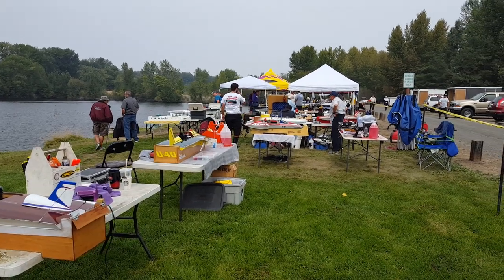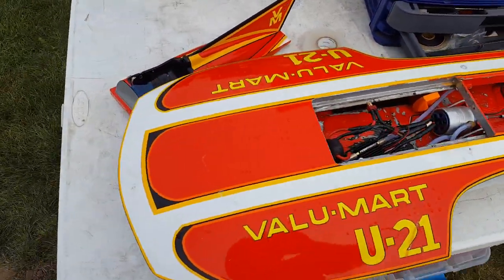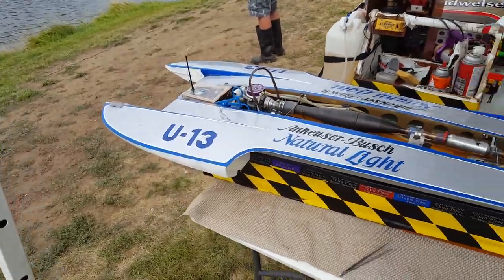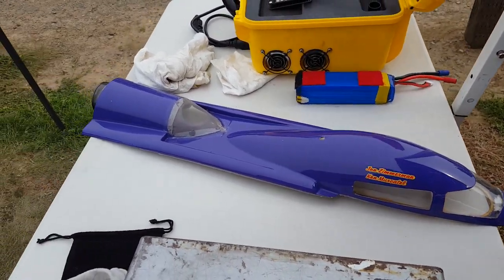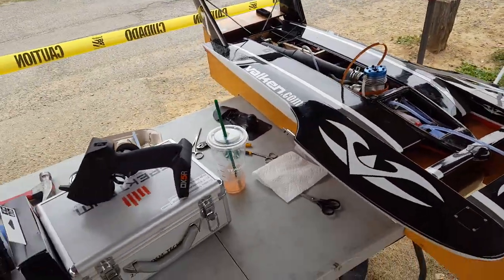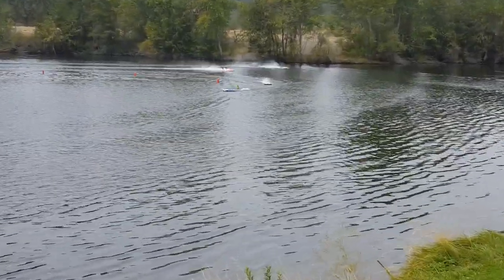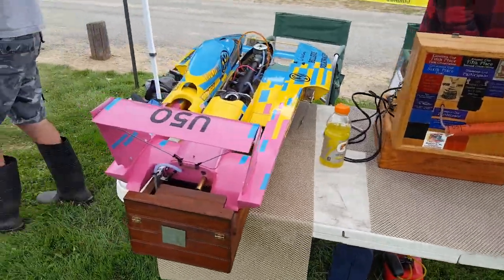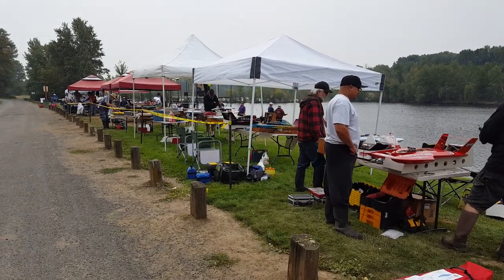Scale RC Hydroplane Racing Pit Tour R/C Unlimiteds Diamond Cup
1/6 scale gas, 1/8 scale nitro and electric, and 1/10 scale electric hydroplanes all challenge for the R/C Unlimiteds Diamond Cup in Ellensburg WA

Total Boat Flotation Foam - Make sure you get the 2lb version (NOT 6lb) by clicking this link!